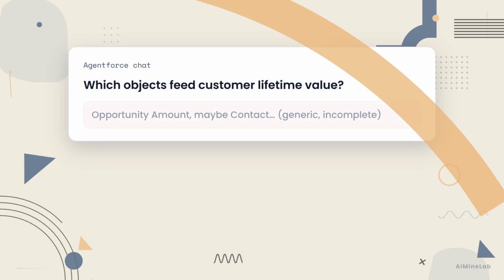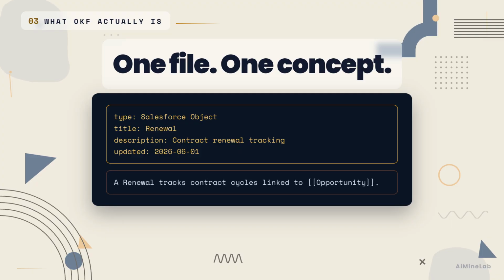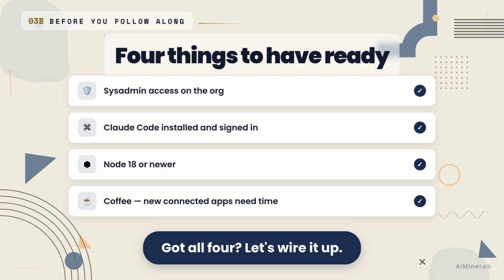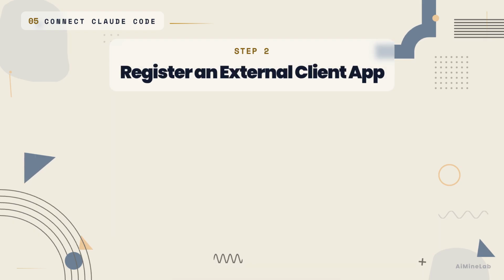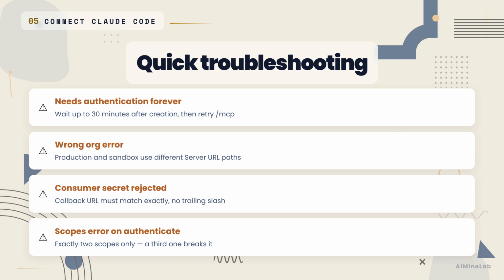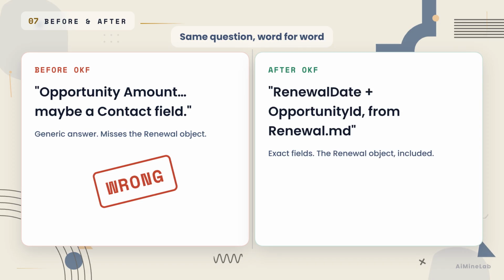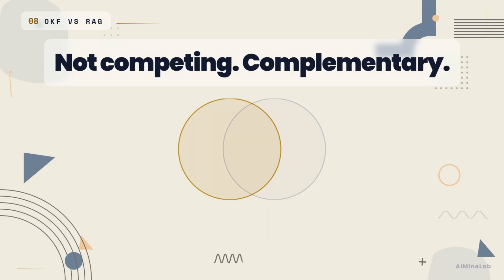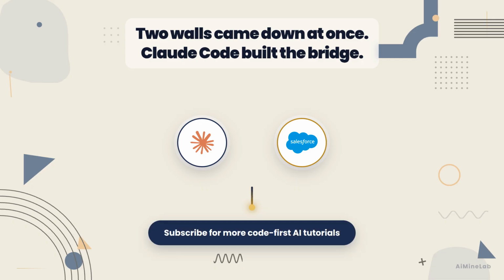I Gave a Salesforce Agent Real Context Using Claude Code — Here's the Open Knowledge Format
Your Salesforce agent isn't dumb — it's blind. It has no map of your org, so it guesses. Google Cloud just shipped a fix: the Open Knowledge Format, a vendor-neutral spec that's just markdown files with a bit of YAML frontmatter. No SDK, no proprietary account, no lock-in.

In this video, I use Claude Code and Salesforce's Hosted MCP servers to build a real OKF bundle from a live Salesforce schema, then prove it actually works with a before/after test on the same question, word for word.

Every setup step is shown in full — the exact Salesforce Setup screens, the exact terminal commands — so you can pause and follow along in your own org.

⏱️ TIMESTAMPS
0:00  Hook — Salesforce & Claude Code
0:25  The Problem — Context Scattered Across Accounts, Objects & Docs
1:13  What Is an OKF — Just Files, Just Frontmatter, Just Markdown
2:44  Before You Follow Along — Prerequisites & Setup Checklist
3:26  Why Salesforce + Claude Code
4:10  Connect Claude Code — Hosted MCP Client Setup
6:18  Generate the OKF Bundle — Account, Contact, Entitlement, Opportunity, Renewal
7:14  Before & After — Context Retrieval Compared
8:06  OKF vs RAG
9:19  Start This Week — Your Action Plan
9:54  Honest Caution — What to Watch Out For
10:25  Outro
📊 WHAT THIS VIDEO COVERS
→ What the Open Knowledge Format actually is (Google Cloud, June 12, 2026)
→ Connecting Claude Code to a live Salesforce org via Hosted MCP servers
→ Generating a real, validated OKF bundle from Salesforce schema metadata
→ A direct before/after test proving the context change is real
→ OKF vs RAG — an honest technical comparison, not a sales pitch
→ Exactly how to start this in your own org, this week

⚠️ Honest context: this spec launched only weeks before this video. It's an early draft, not a finished standard — the video covers what that means for anyone building on it today.

📚 SOURCES
→ Salesforce Developer blog, connecting Claude to Hosted MCP servers
→ Salesforce Hosted MCP Servers reference docs
→ Sample bundle and exact prompts from this build: (add your repo/Gist link here)

✅ VIEWER CHECKLIST
☐ System Administrator access confirmed on a Salesforce org
☐ Claude Code installed and signed in
☐ sobject-all MCP server activated in Setup
☐ External Client App created with the two correct scopes
☐ claude mcp add run and /mcp shows the server as active
☐ First OKF bundle generated and validated